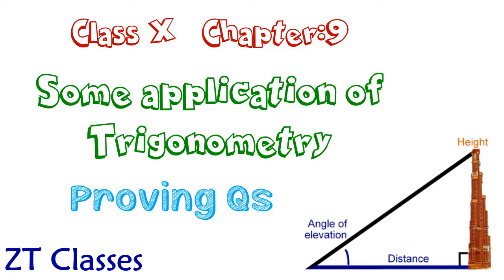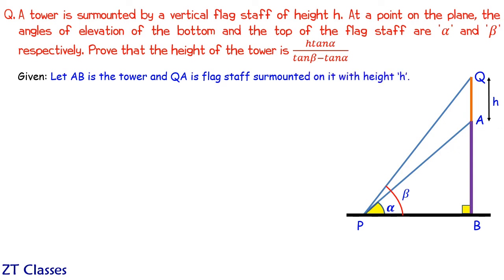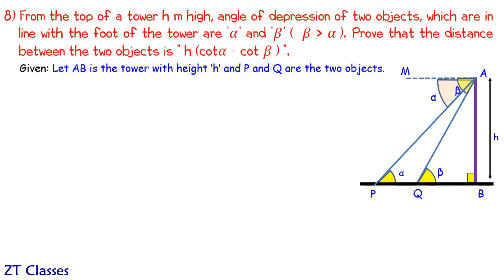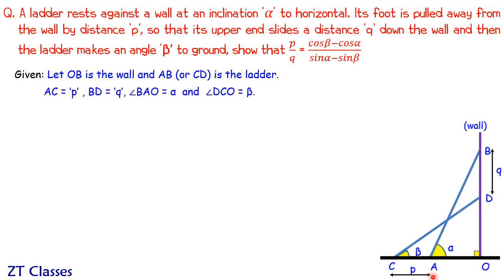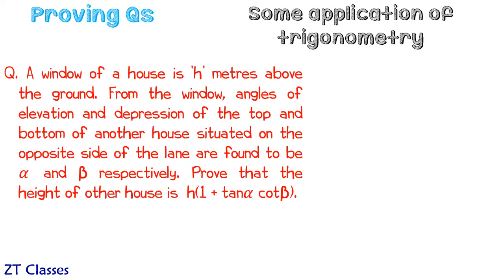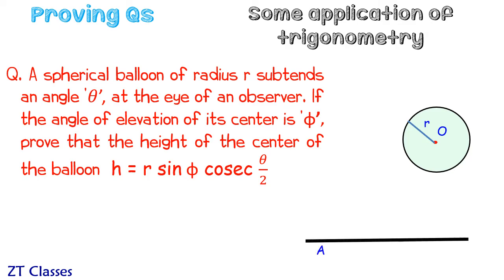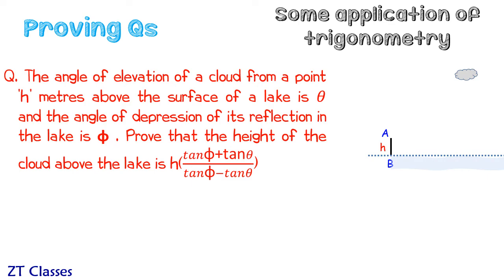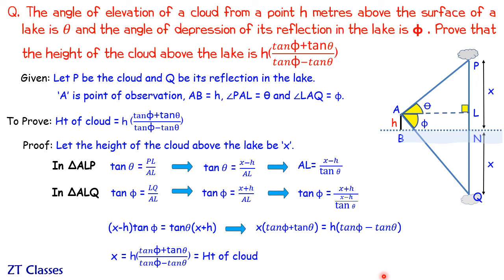Class X - maths - Chapter 9 - Some application of trigonometry - Important proving Qs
1) The angle of elevation of the top of a tower from two points distant ‘s’ and ‘t’ from its foot are complementary. Prove that the height of the tower is √𝑠𝑡.

2) A vertical tower stands on a horizontal plane and is surmounted by a vertical flag staff of height h. At a point on the plane, the angles of elevation of the bottom and the top of the flag staff are ‘𝛼’ and ‘𝛽’ respectively. Prove that the height of the tower is ℎ𝑡𝑎𝑛𝛼/(𝑡𝑎𝑛𝛽−𝑡𝑎𝑛𝛼)

3) From the top of a tower ‘h’ m high, angle of depression of two objects, which are in line with the foot of the tower are ‘𝛼’ and ‘𝛽’ . Prove that the distance between the two objects is h (cot𝛼 - cot β).

4) A ladder rests against a vertical wall at an inclination ‘𝛼‘ to the horizontal. Its foot is pulled away from the wall through a distance ‘p’, so that its upper end slides a distance ‘q’ down the wall and then the ladder makes an angle ‘𝛽‘ to the horizontal, show That
𝒑/𝒒 = (𝒄𝒐𝒔𝜷−𝒄𝒐𝒔𝜶)/(𝒔𝒊𝒏𝜶−𝒔𝒊𝒏𝜷)

5) A window of a house is ‘h’ metres above the ground. From the window, angles of elevation and depression of the top and bottom of another house situated on the opposite side of the lane are found to be 𝛼 and β respectively. Prove that the height of other house is  h(1 + tan𝛼 cotβ).

6) A spherical balloon of radius r subtends an angle ‘𝜃’, at the eye of an observer. If the angle of elevation of its center is ‘φ’, prove that the height of the center of the balloon  h = r sin "φ" cosec 𝜃/2

7) The angle of elevation of a cloud from a point ‘h’ metres above the surface of a lake is 𝜃 and the angle of depression of its reflection in the lake is φ . Prove that the height of the cloud above the lake is h((𝑡𝑎𝑛"φ+tan" 𝜃)/(𝑡𝑎𝑛"φ" −𝑡𝑎𝑛𝜃))